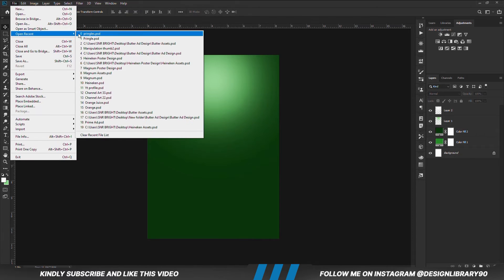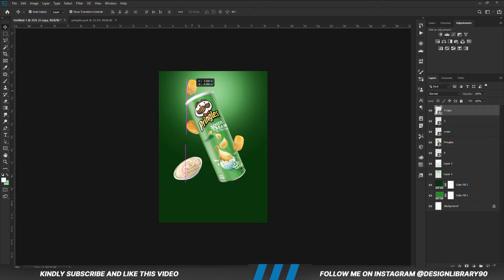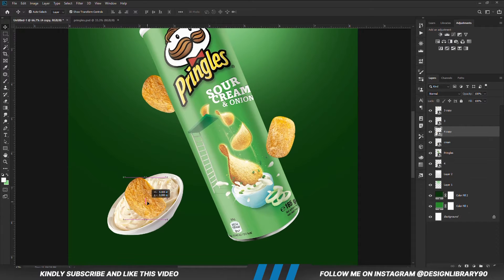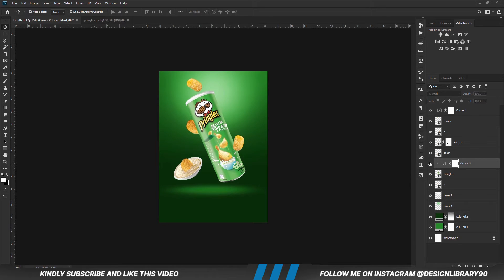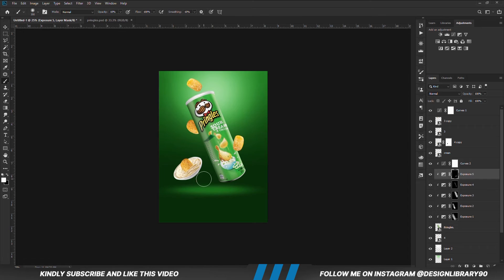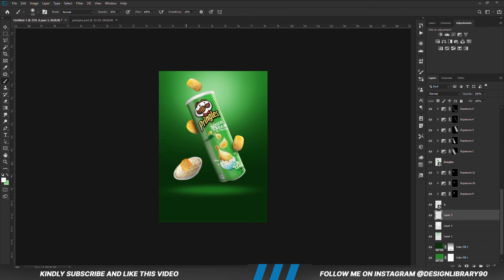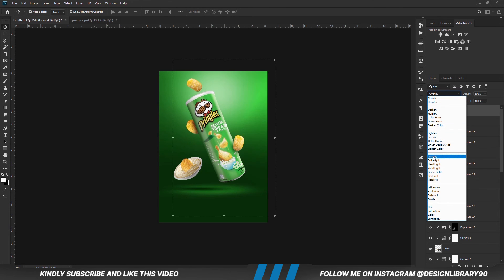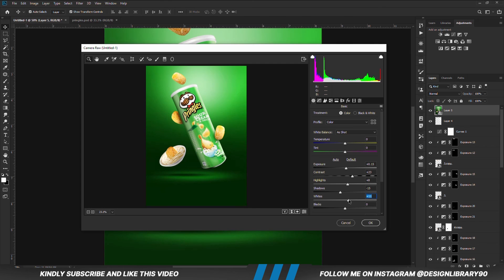Pringles Advertising Post | Photoshop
photoshop tutorial
advertising design
graphic design
social media design
packaging design
product manipulation
product manipulation tips
ads

Stay Blessed